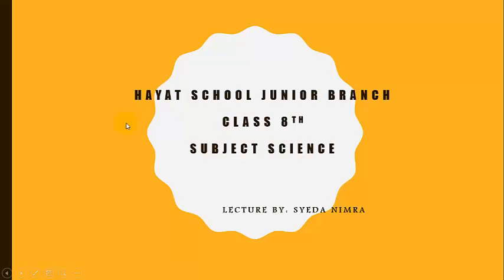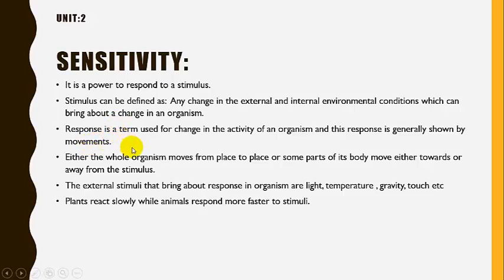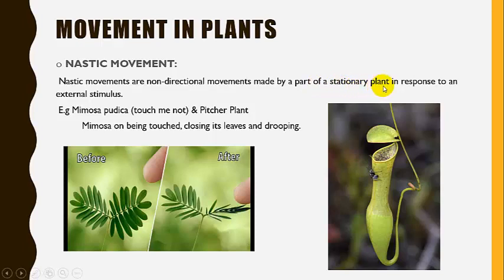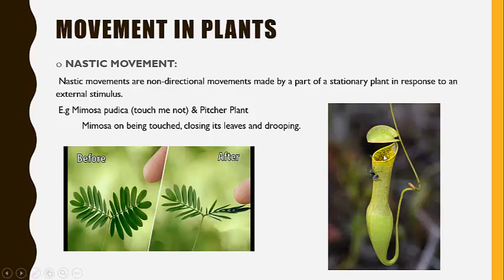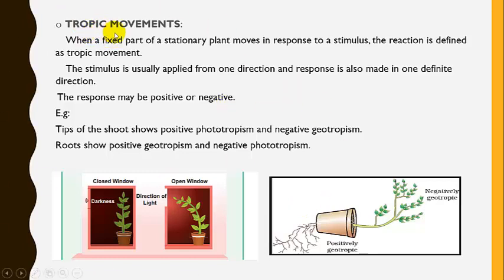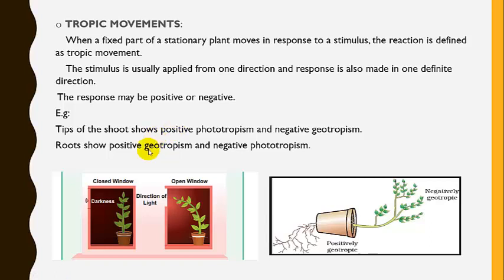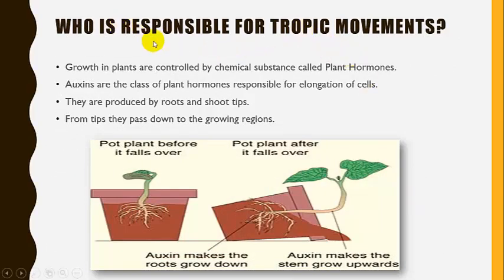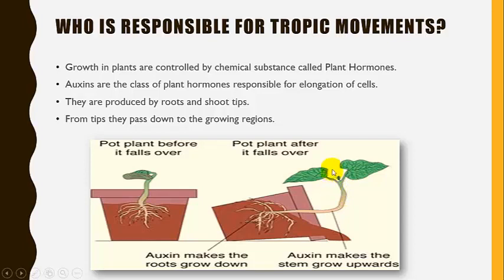Class VIII Topic Sensitivity Subject Science